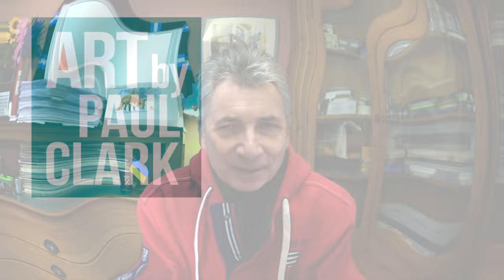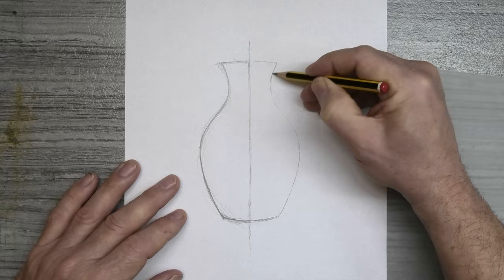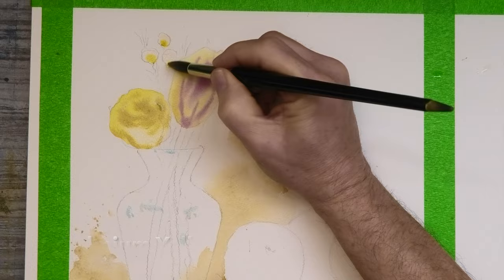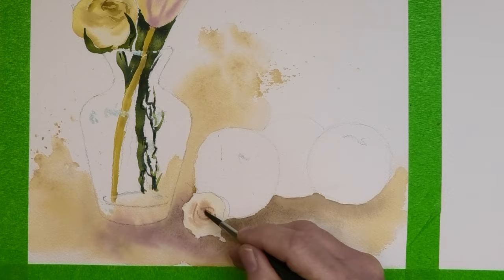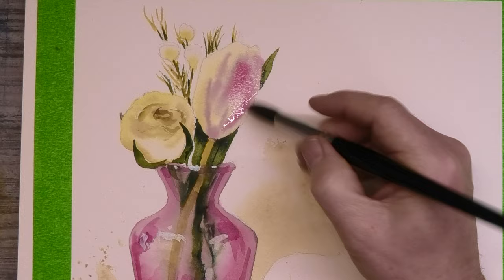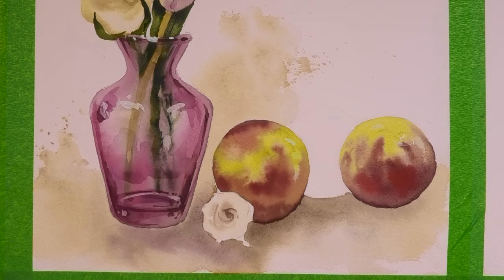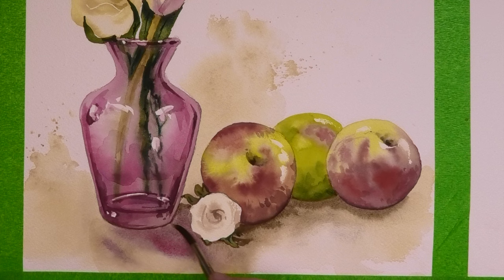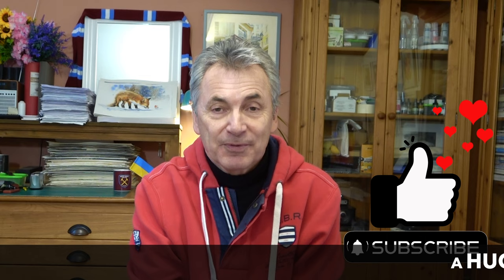How to Paint a Still Life with a Glass Vase in Watercolour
A Step-by-Step Guide on How to Paint a Still Life with a Glass Vase in Watercolour by Professional Artist Paul Clark

A Step-by-Step Guide on How to Paint a Scene from Santorini in Line & Wash by Professional Artist Paul Clark

Original Painting for sale: £300

(Glide Design)

Licence No. 4299284

Epidemic Sounds - Personal Plan